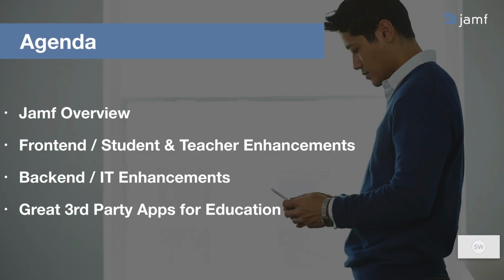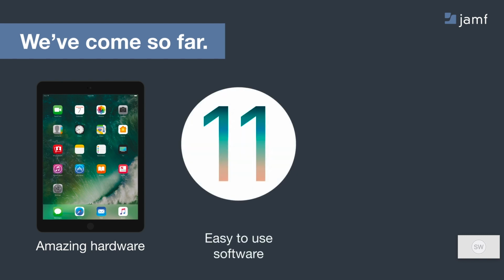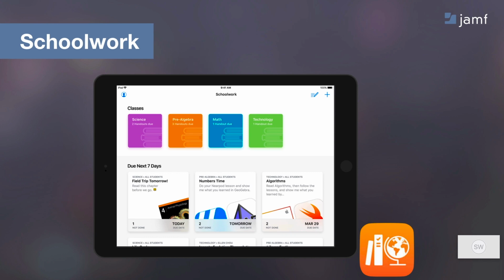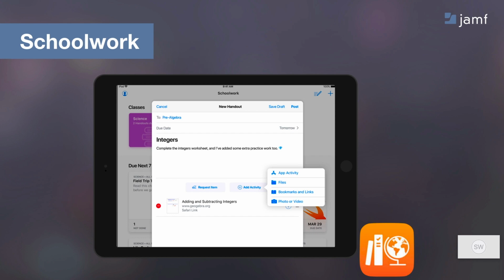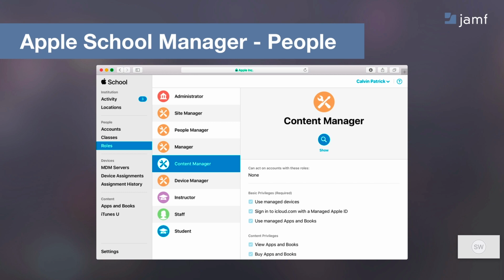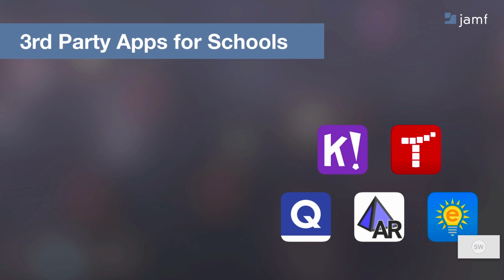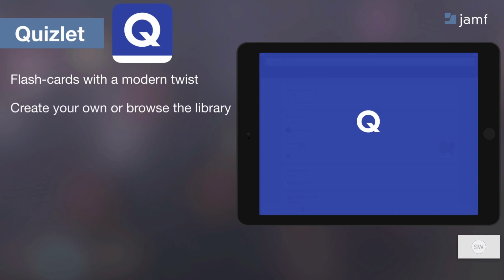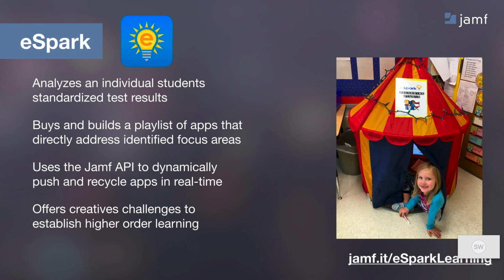Apple Education Technology for Beginners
Whether you’re considering offering Apple technology to students and educators, have just started doing so or simply want a refresher on the basics of Apple education possibilities, we can help. With its heels firmly planted in K-12 education, Apple continues to deliver features that transform learning. And your job is to help this transformation be smoothly integrated into the curriculum.